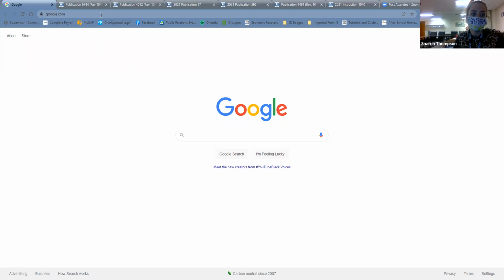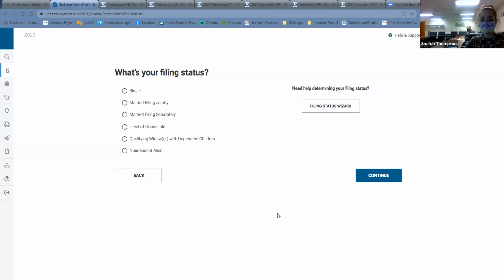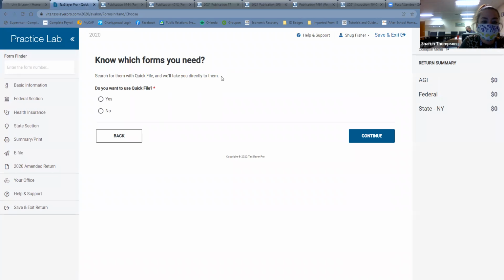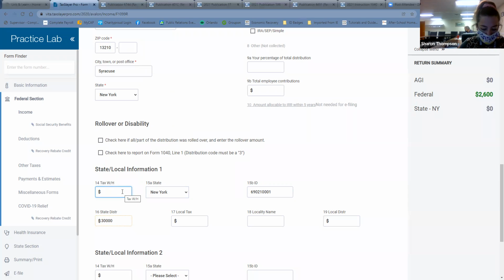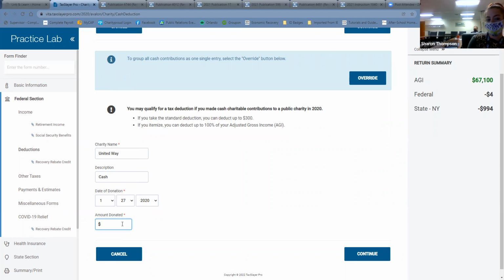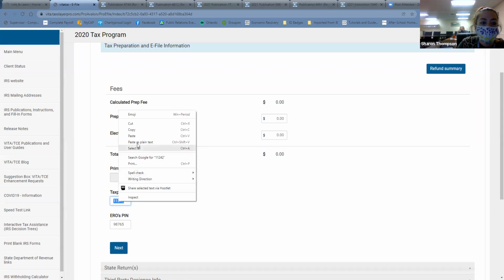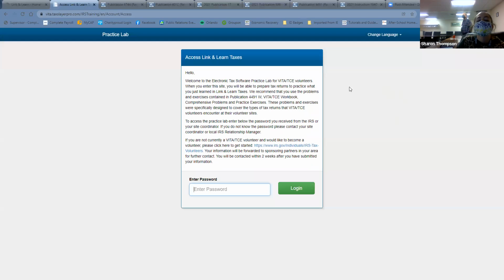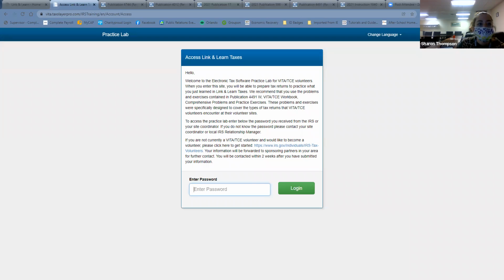Free Tax Prep